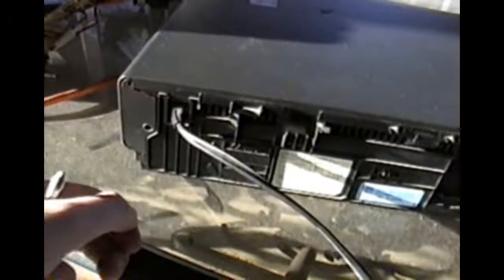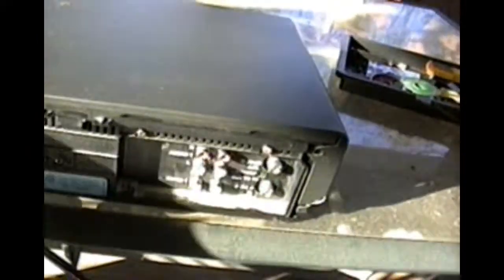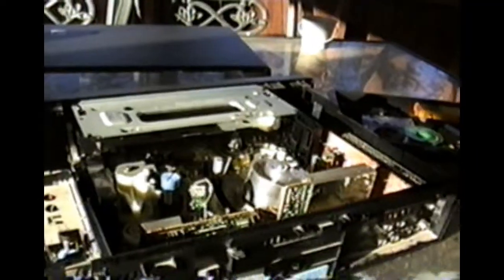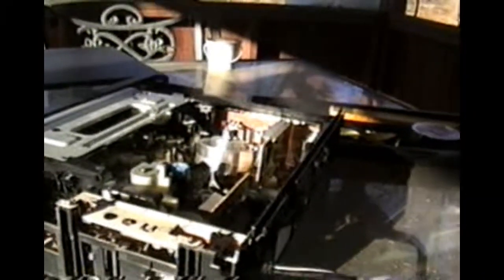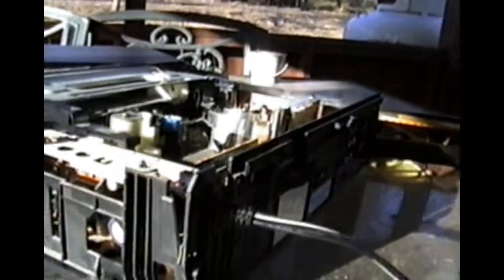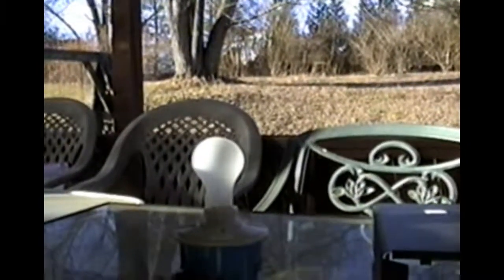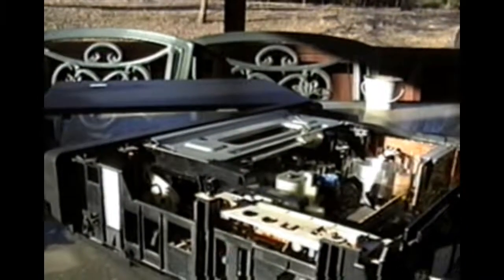RCA VCR repair attempt FAIL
Just a quick look and diagnosis of a VCR. The power supply that I found was an exact match.